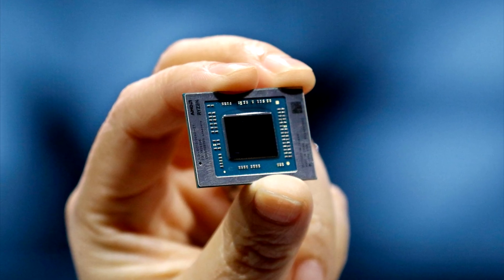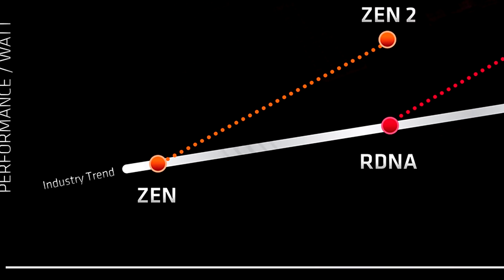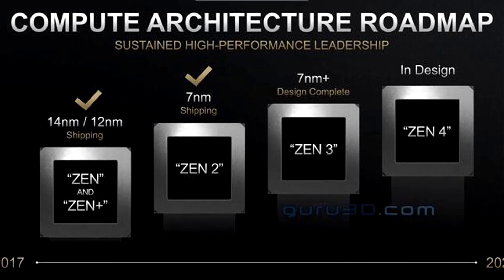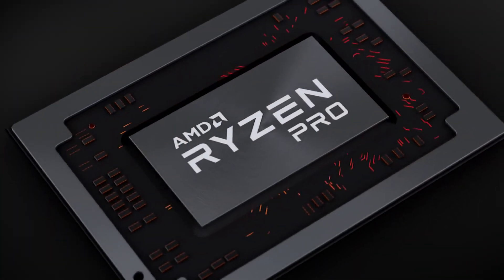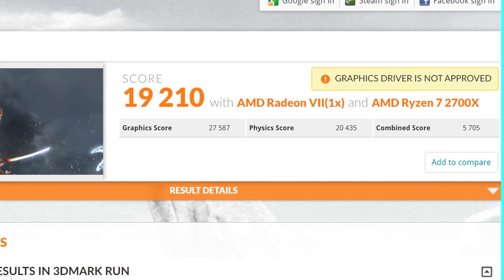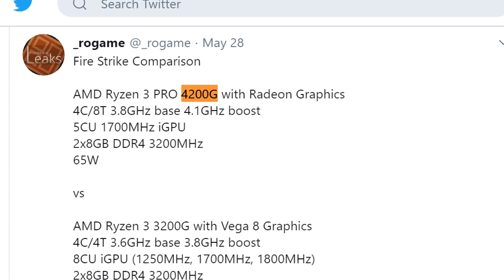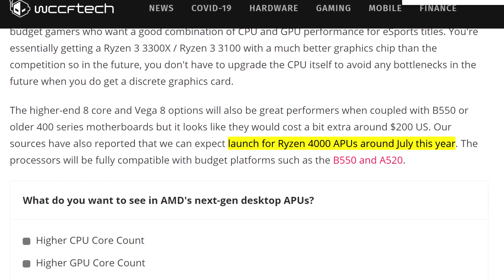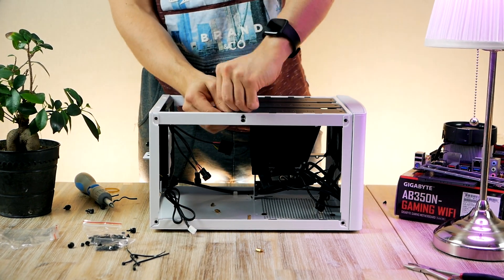AMD Ryzen 4700G, 4400G and 4200G Renoir APUs LEAKED Benchmarks! FULL Specs & Release Date!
AMD's Ryzen 4000 Desktop APU: 4700G, 4400G & 4200G have been benchmarked and they're massive! 4700G feature a 8 Core 16 Thread part with 8 Vega CUs. 4400G feature 6 Core & 12 Threads with 7 Vega CUs & 4400G feature 4 Core & 8 Threads with 6 Vega CUs. Today's video we focus on specifications, Fire Strike Benchmarks & release date for AMDs upcoming APU lineup based on Zen2 codename ‘Renoir’ soon to release!

0:00 Ryzen 4000 Rumor Intro
2:52 Ryzen 4700G Benchmarks
3:18 Ryzen 4700G Specifications
3:25 Ryzen 4400G Benchmarks
4:11 Ryzen 4400G Specifications
4:37 Ryzen 4200G Benchmarks
4:50 Ryzen 4200G Specifications
5:18 Ryzen 4000 Release Date